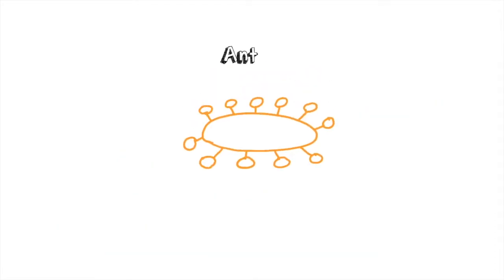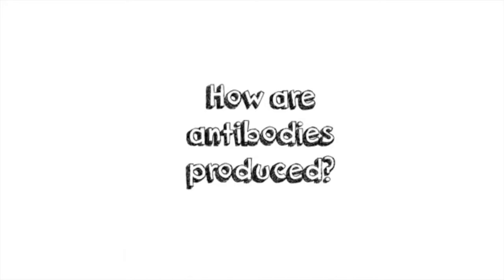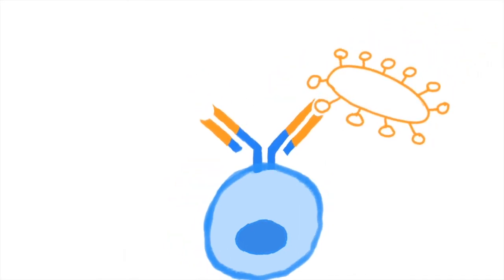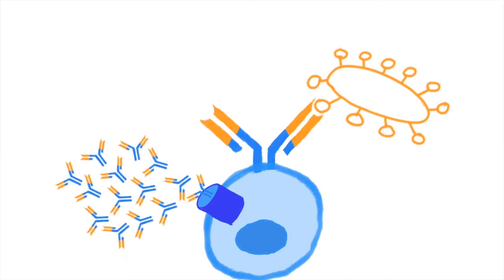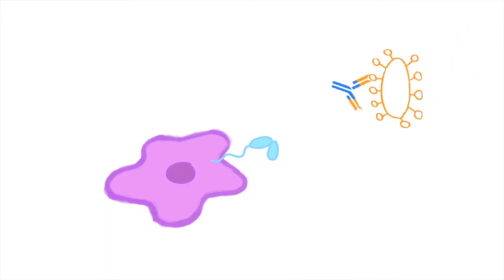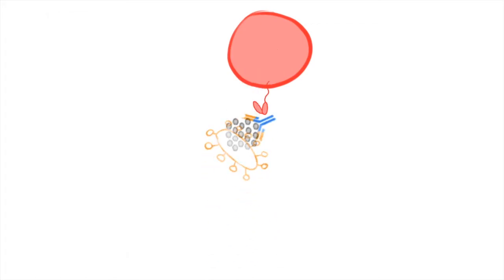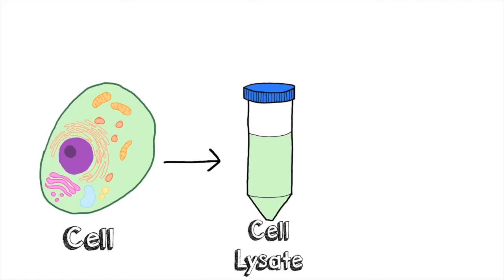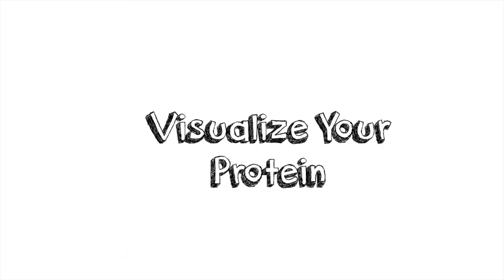Antibodies: A Brief Introduction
This animation introduces what antibodies are, where they come from, and how they can be used in the laboratory.